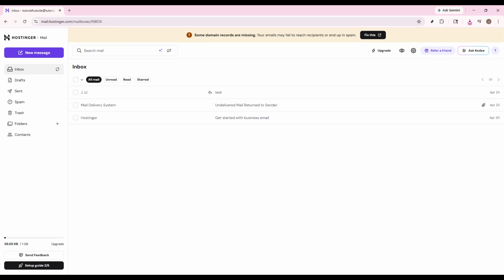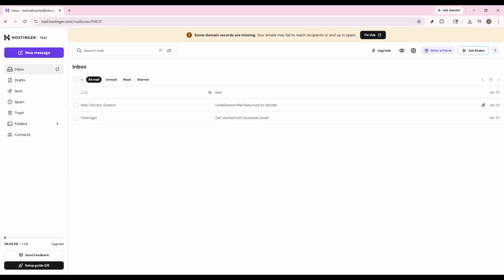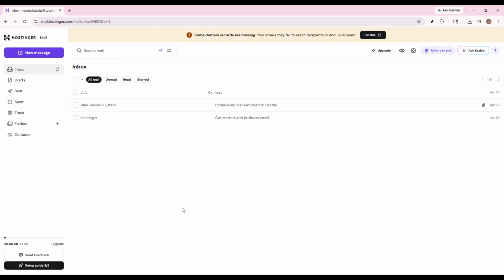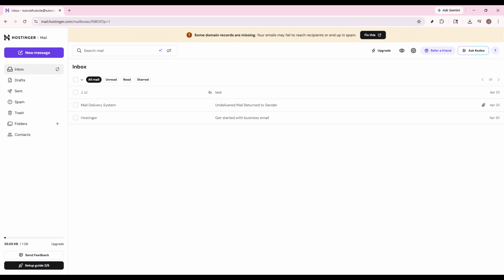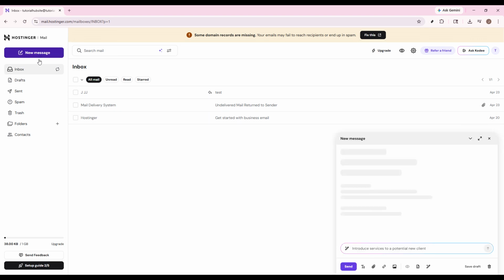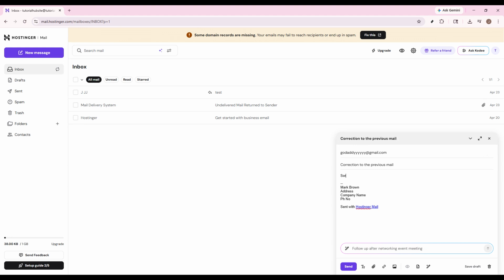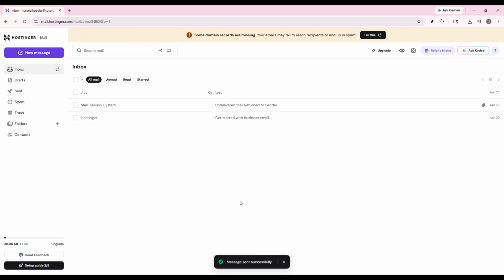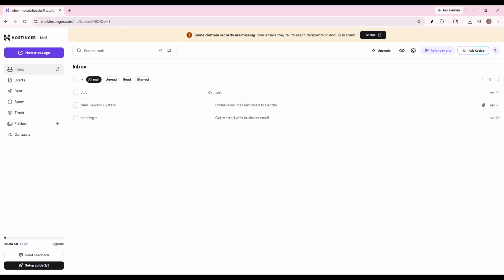How To Recall Email In Hostinger Webmail [Simple Workaround Guide]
Learn how to recall email in Hostinger Webmail and what to do when unsend is not available. This tutorial explains why Hostinger Webmail cannot recall sent messages and shows the fastest correction email workaround.

🕚Timestamps:
0:00 Intro
0:19 Can You Recall Email In Hostinger Webmail?
0:49 Why Hostinger Webmail Does Not Support Undo Send
1:15 What To Do Instead: Send A Correction Email
1:55 How To Write A Clear Follow-Up Message
2:32 Final Tips Before Sending Important Emails
2:57 Outro

✍️What You'll Learn In This Video:
• How To Check Whether Hostinger Webmail Supports Email Recall
• Why Roundcube Does Not Include An Undo Send Feature
• How To Send A Correction Email To Fix Mistakes Fast
• How To Write A Professional Follow-Up After Sending The Wrong Email
• How To Prevent Email Errors Before Hitting Send

💡Pro Tips For Hostinger Webmail:
• Double-check recipients and attachments before sending
• Use a clear subject line for correction emails
• Keep your follow-up message short and professional
• Review important emails twice before clicking Send
• Remember that sent messages in Hostinger Webmail are delivered immediately